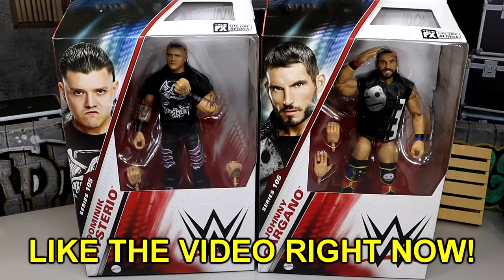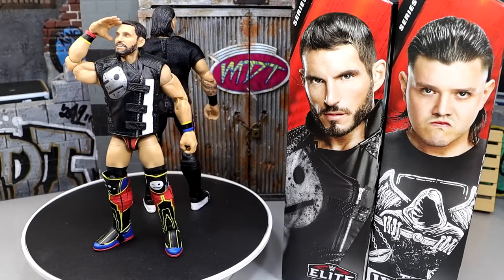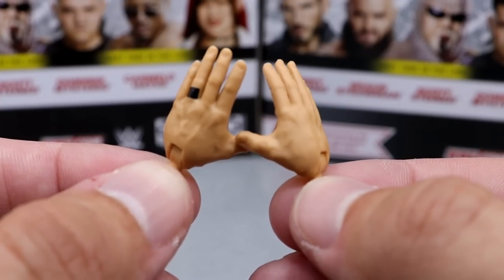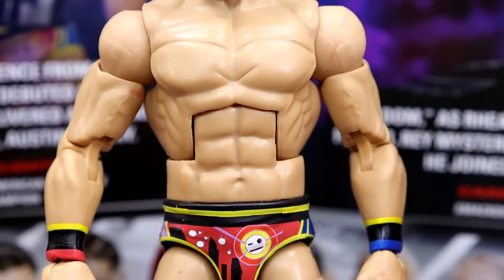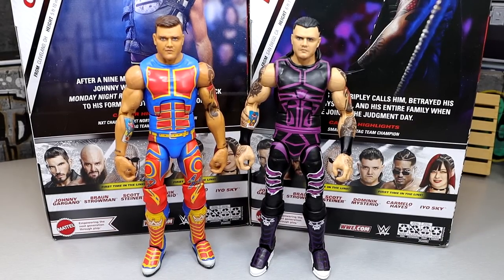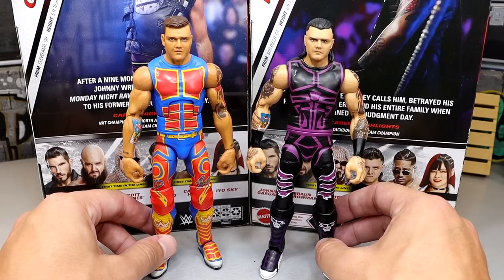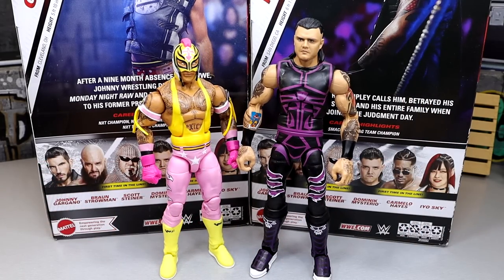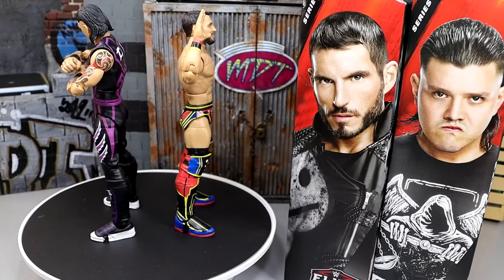WWE ELITE 105 DOM MYSTERIO & JOHNNY GARGANO FIGURE REVIEW!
In this video MDT My Damn Toys is reviewing the WWE Elite Series 105 Dominik Mysterio and Johnny Gargano action figures from Mattel 2023

Dirty Dom is on the Most Wanted list with Dominik Mysterio in Mattel WWE Elite Series 105! Dom did hard time and came out the other side a changed man, reflected here with an all-new serious headscan with slicked-back hair. He’s wearing black tights with purple-and-white wing print as well as black kickpad boots with white skull-and-scales design. Dom’s look is complete with accurate tattoos and black fabric Judgment Day logo t-shirt!

Dominik Mysterio - WWE Elite 105 WWE Toy Wrestling Action Figure by Mattel!

Johnny Wrestling takes over with Johnny Gargano in Mattel WWE Elite Series 105! Gargano leads the way with an all-new smiling head scan and alternate hands for accurate entrance poses. He’s wearing bold red trunks with black-and-yellow striping, as well as a black city skyline design and face logo. HIs red boots have a matching black skyscraper design with yellow outline, and he also has black wrist tape and black knee pads with polka dots and face logo. His look is complete with a molded black entrance vest with white panels and white face logo!

Johnny Gargano - WWE Elite 105 WWE Toy Wrestling Action Figure by Mattel!